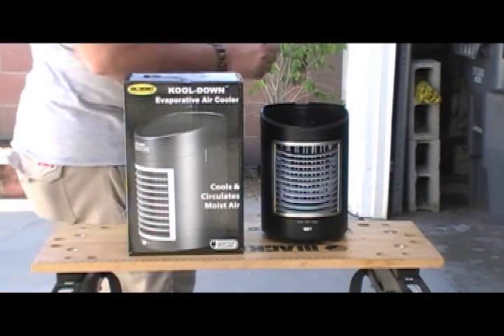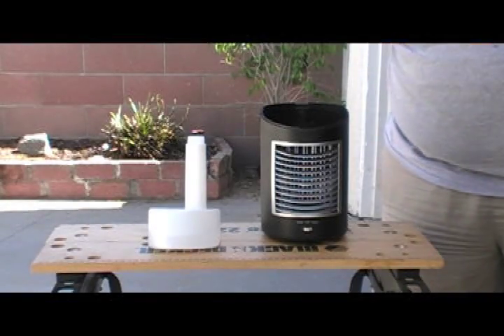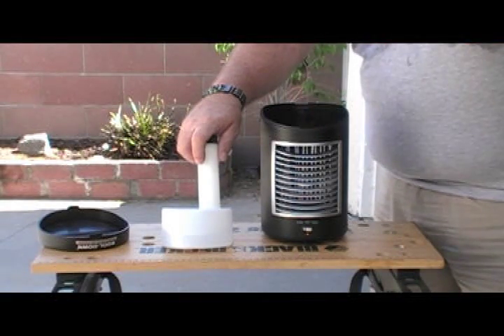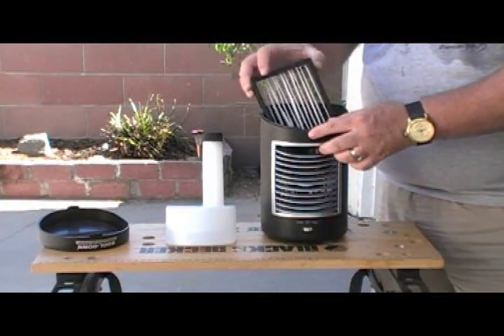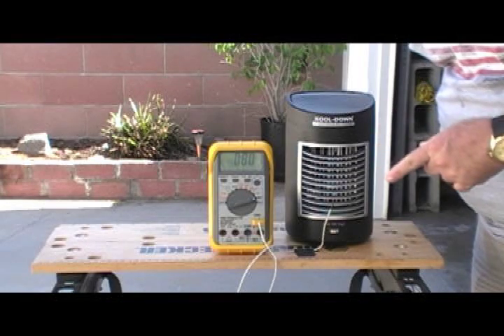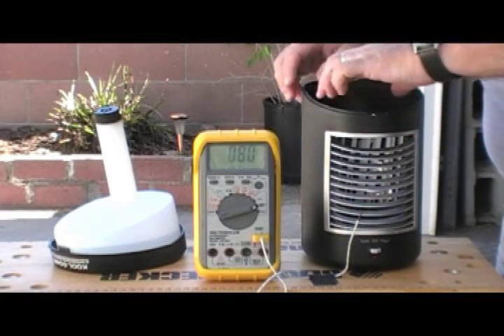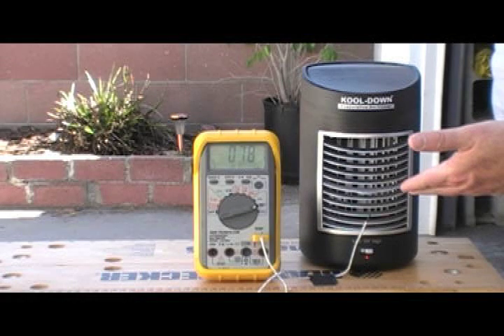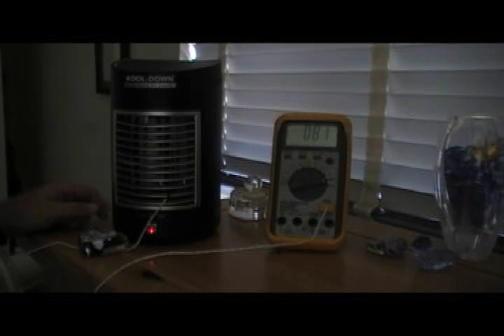Kool Down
A test of the Kool-Down evaporative cooler. Actual temperature measurements, not just describing it.